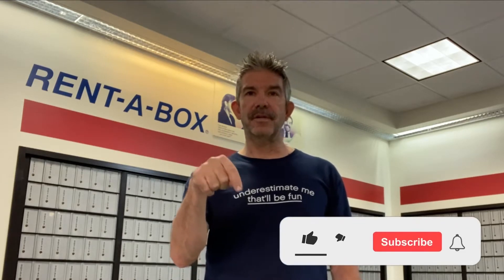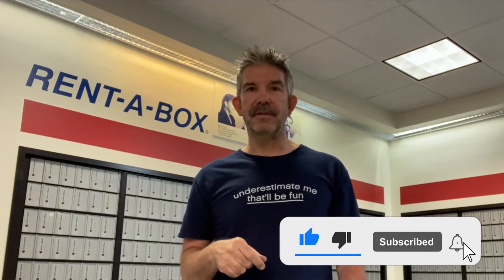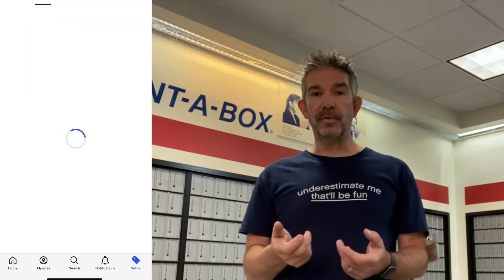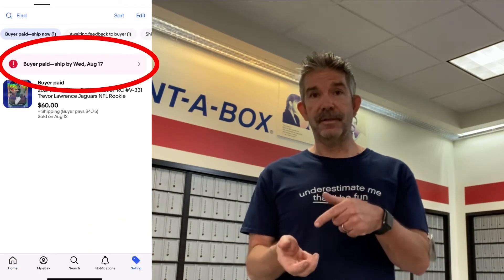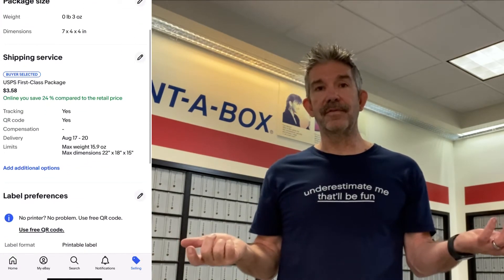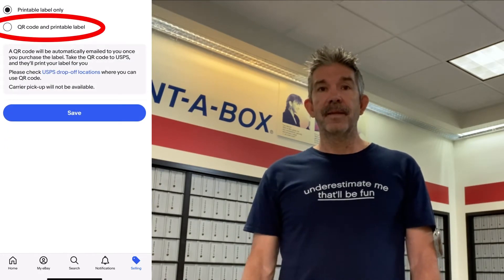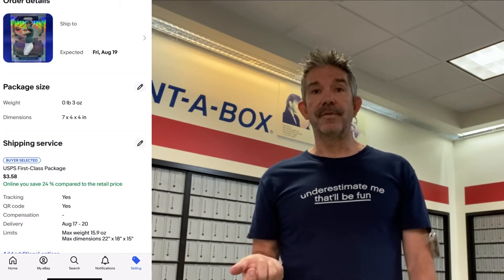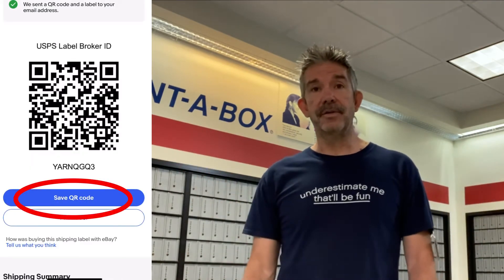eBay Mobile QR Codes are finally here for Free Labels! Easy guide on how to use them!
Mobile QR codes are officially available on eBay as of 8/1/22! Check out this quick guide on how to use them so you can save money on ink, paper, and tape!